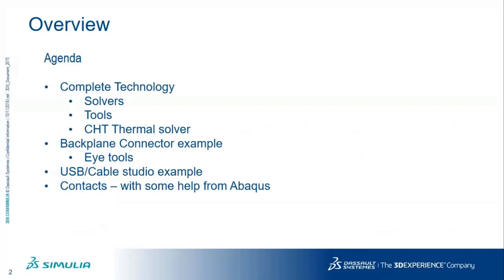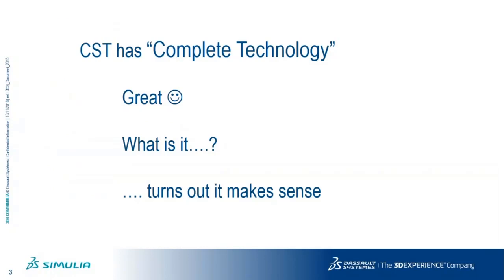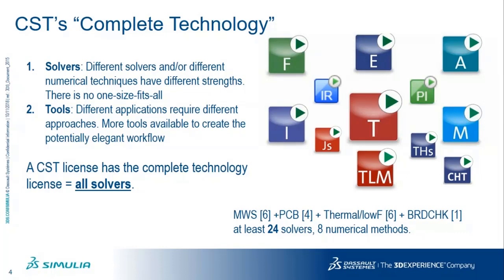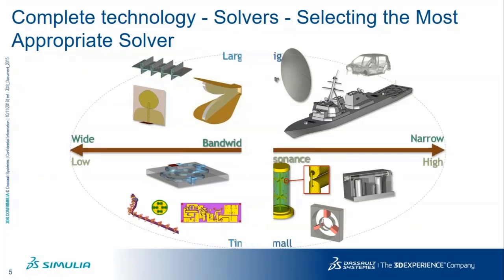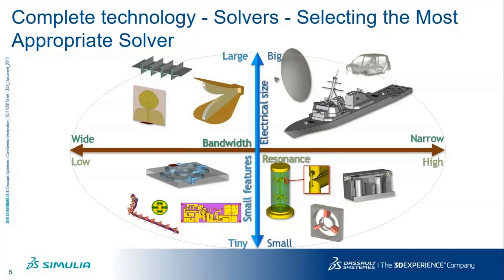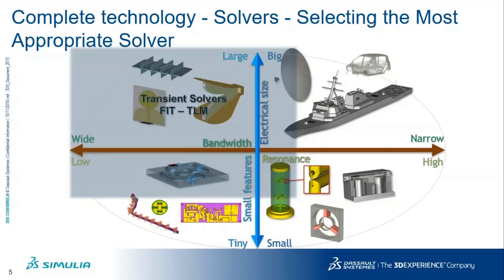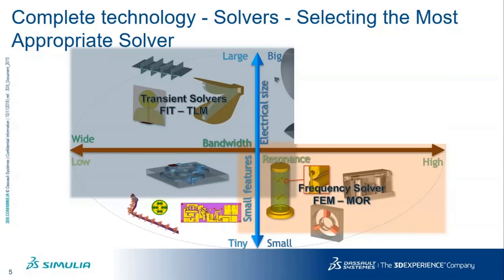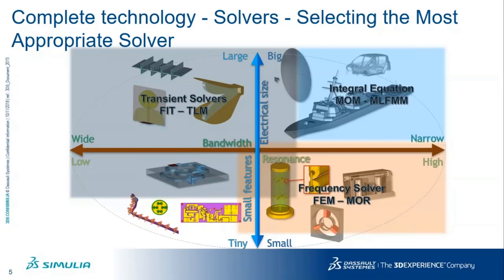Designing Interconnects with Complete Technology preview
Selecting the best solver for a certain application, or a certain part of the design specification, can make all the difference to simulation time spent.